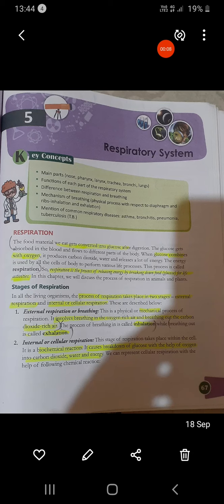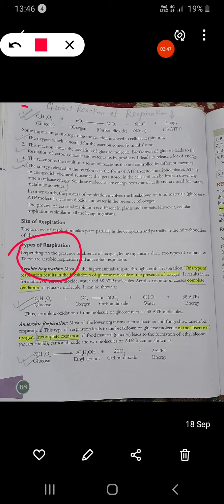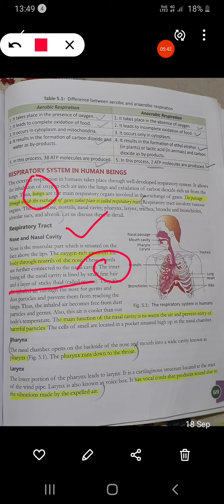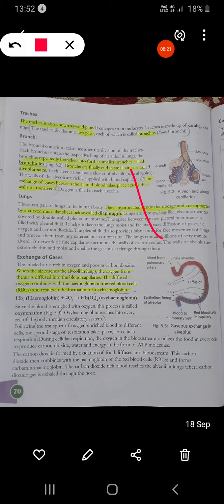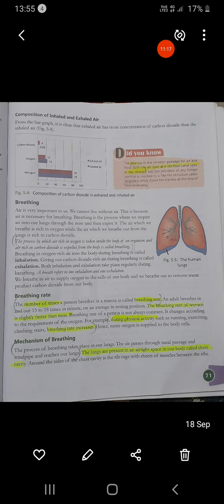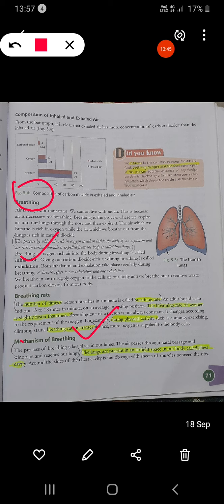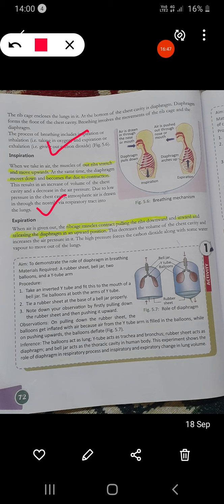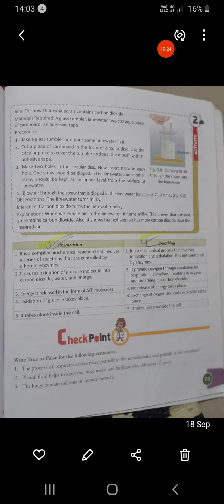Respiratory System & Breathing Mechanism